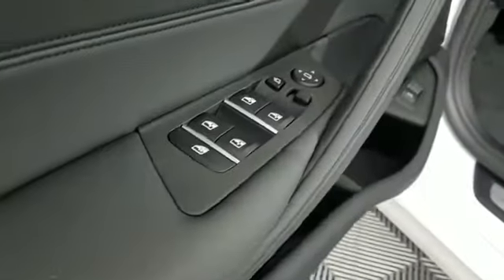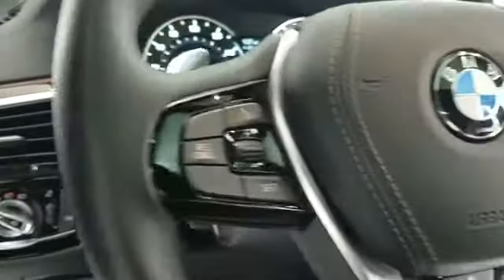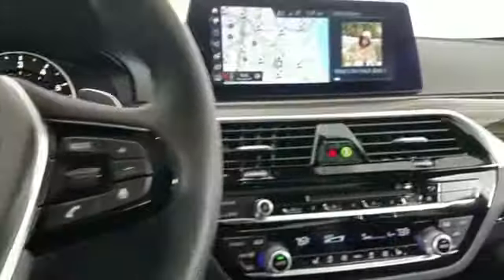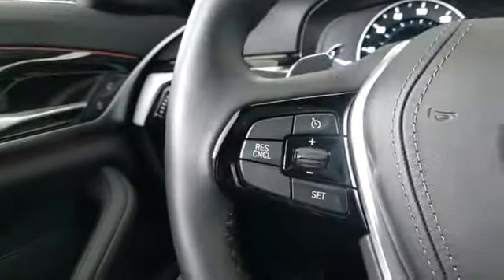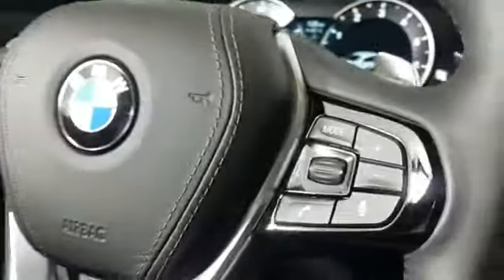Used 2019 BMW 5 Series 530i xDrive WBAJA7C50KG912586 Huntington, Dix Hills, Commack, Melville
2019 BMW 5 Series 530i xDrive WBAJA7C50KG912586 Video

To schedule a test drive in this 2019 BMW 5 Series 530i xDrive, call us at or stop by our showroom located at 599 Middle Country Rd, St James, NY 11780

This 2019 BMW 5 Series 530i xDrive WBAJA7C50KG912586 is full of phenomenal features such as: